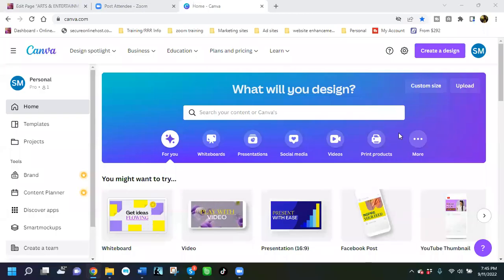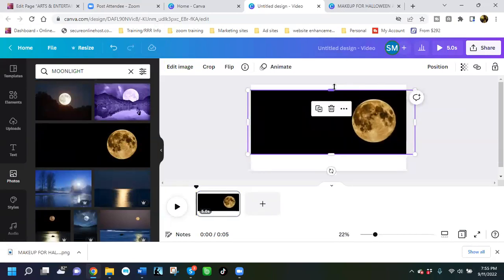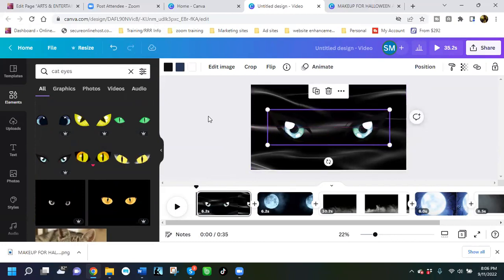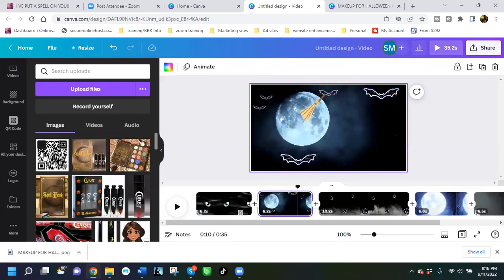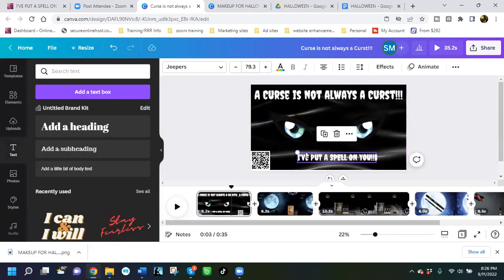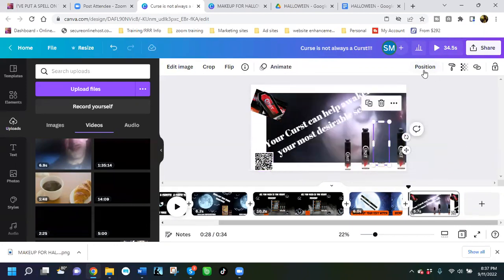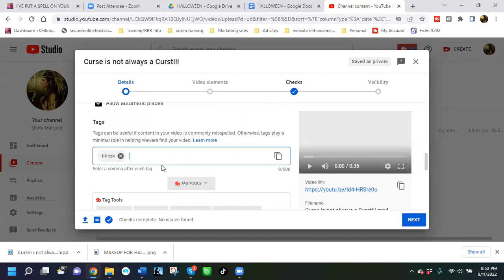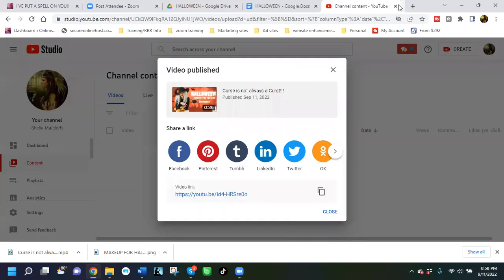How to Create A Video using Canva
Canva is so my rabbit hole!!! It is a great tool to create all types of marketing ads, videos and memes.  If you can think it, you can create it on CANVA!!!

With the free program, you can add that missing element to your marketing platform.  If you are looking to gain a following on any social media outlet, then you need to have a look at this and learn how to utilize this amazing creative tool.

If you want a cut above, then join the PRO side and get access to move marketing tools, including QR code builder, music as well as moving elements.

With all types of text fonts, color palettes as well as images, photos and videos, you can make a professional quality template with ready-made templates that you modify for your particular use.

If you want to join and become a part of this amazing platform, check out the comments for the link to get you started!!!